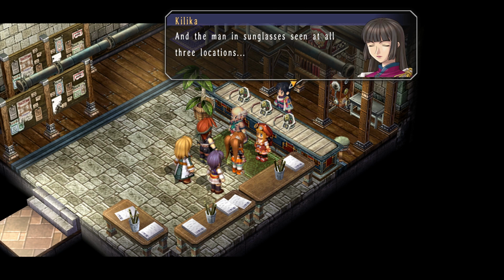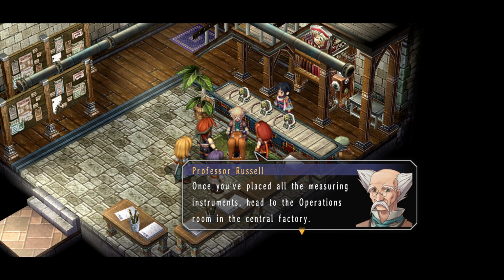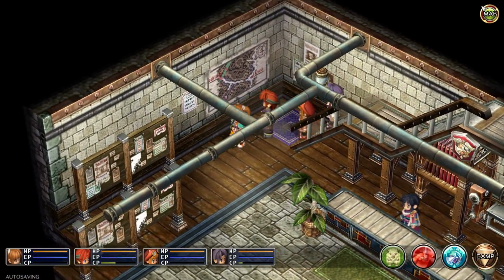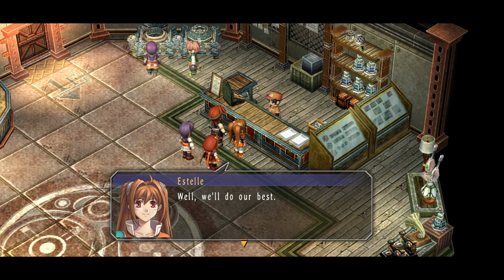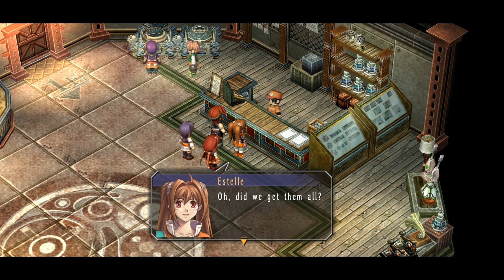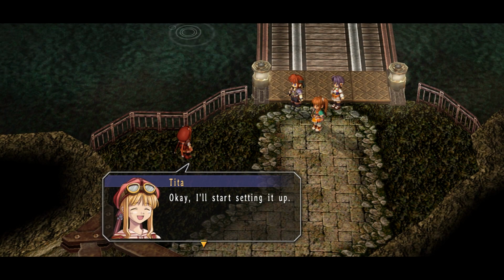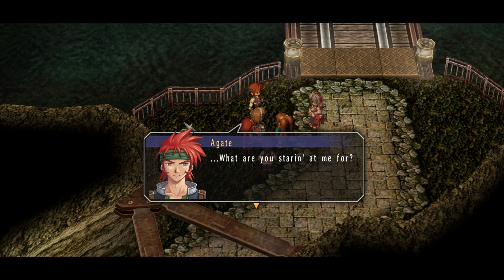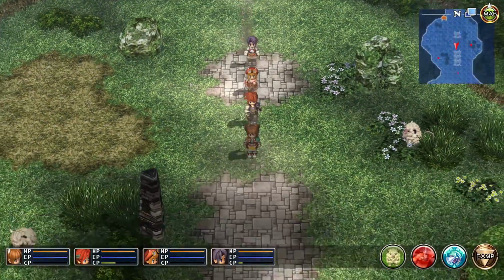Trails in the Sky SC: Chapter 2 Part 5 - Tita's Return!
The cuteness is back! ...And someone is pleased.